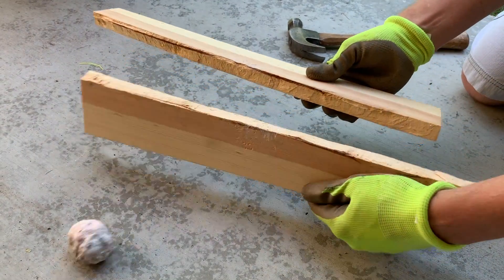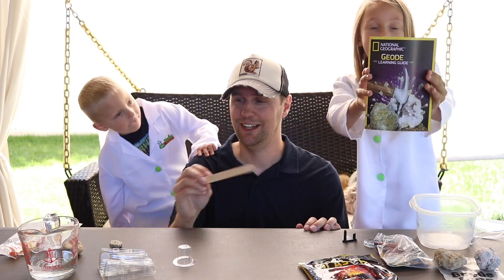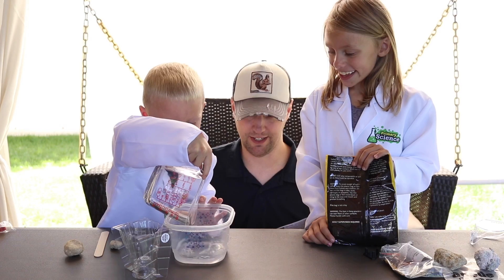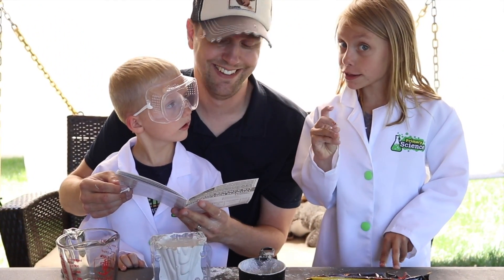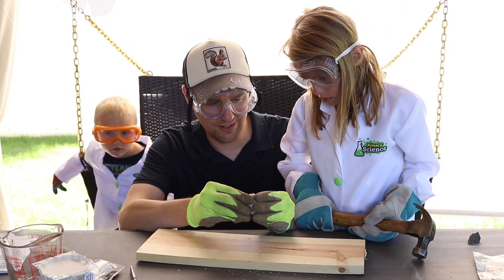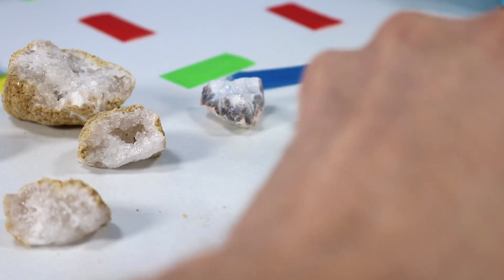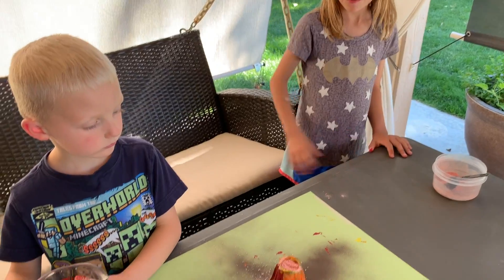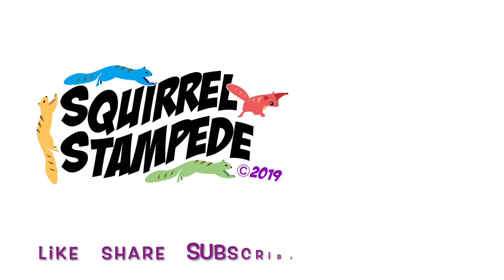Build Your Own Volcano and Geode Toy Review National Geographic STEM Kits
National Geographic STEM Build Your Own Volcano and Break Open 2 Geodes toy Kits! Thank you Brain Fuel Toys and National Geographic for sharing with the Squirrels these two amazing Free Sample Science kits with the squirrels. So much entertainment and learning packed into one box! A perfect Summer time STEM activity for kids and adults!

National Geographic Build Your Own Volcano, and make it erupt! Includes plaster mold volcano to make, paint, and eruption powders to make it flow! Information guide included to inform all about the world of Volcanos!

National Geographic Break Open 2 Geodes, and Discover Crystal Treasure Inside! Includes 1 pair of safety goggles, a learning guide, and a display stand for your favorite geode!

Looking for something fun and interesting for the summer, check out these great STEM building kits!

Found USA retail, Amazon $10 each!